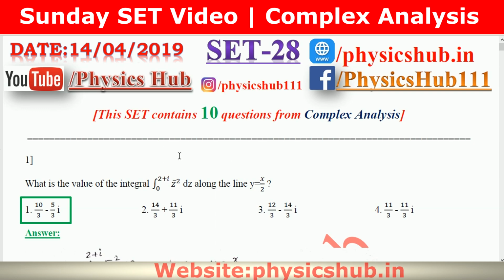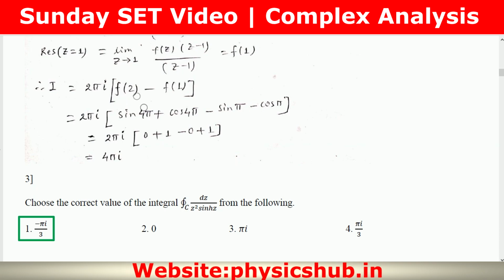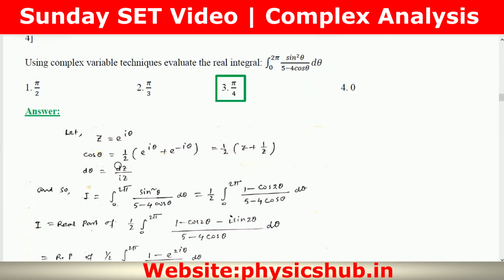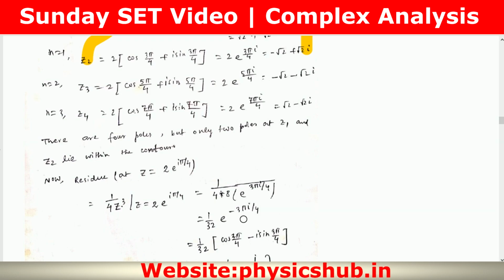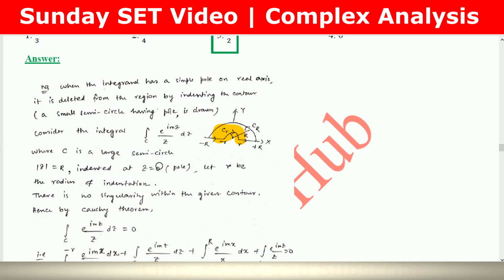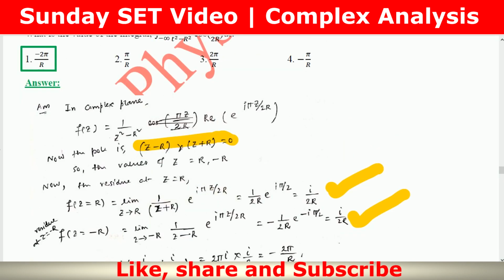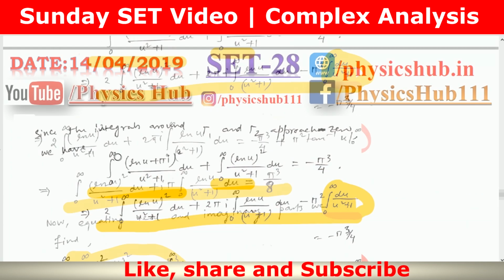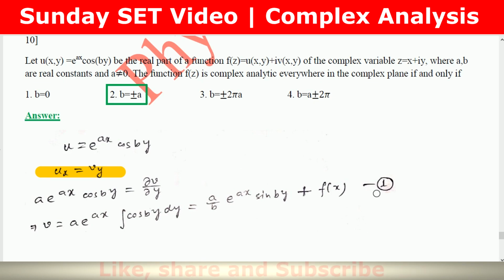SET 28 | 10 Solved Problems on Contour Integrals, Branch Cut, Branch Point etc| Complex Analysis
It consists of problems from “COMPLEX ANALYSIS” Section on the following topics:
Cauchy Riemann condition, Contour Integrals, Branch Point and Branch Cut etc.
Complex analysis is the study of complex numbers together with their derivatives, manipulation, and other properties. Complex analysis is an extremely powerful tool with an unexpectedly large number of practical applications to the solution of physical problems. Contour integration, for example, provides a method of computing difficult integrals by investigating the singularities of the function in regions of the complex plane near and between the limits of integration.
The key result in complex analysis is the Cauchy integral theorem, which is the reason that single-variable complex analysis has so many nice results. A single example of the unexpected power of complex analysis is Picard's great theorem, which states that an analytic function assumes every complex number, with possibly one exception, infinitely often in any neighborhood of an essential singularity!
A fundamental result of complex analysis is the Cauchy-Riemann equations, which give the conditions a function must satisfy in order for a complex generalization of the derivative, the so-called complex derivative, to exist. When the complex derivative is defined "everywhere," the function is said to be analytic.